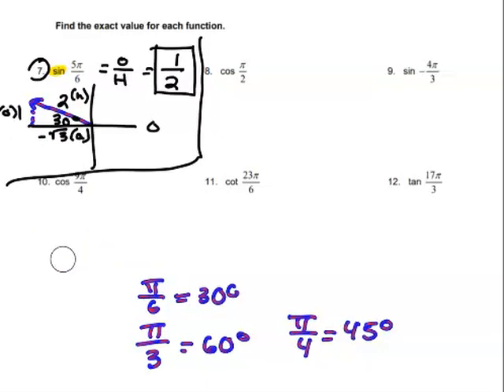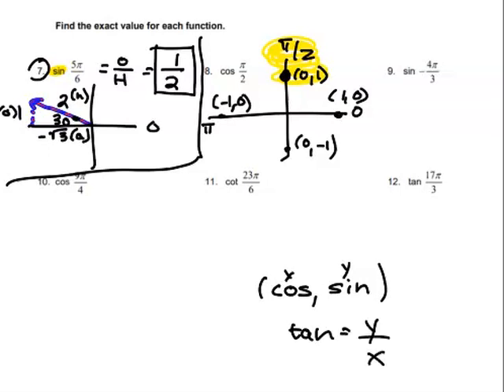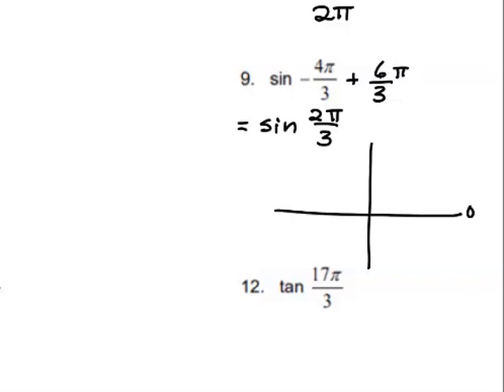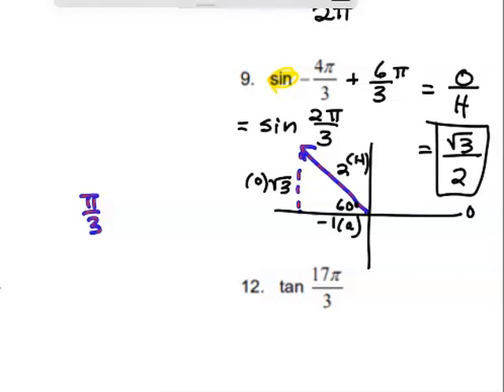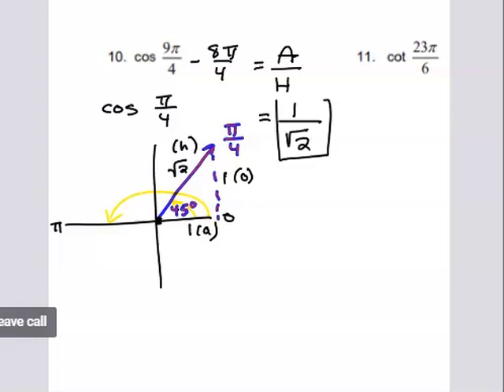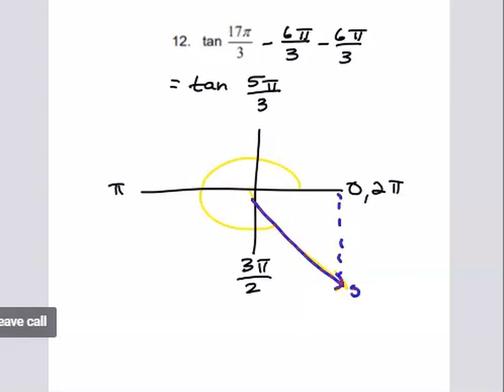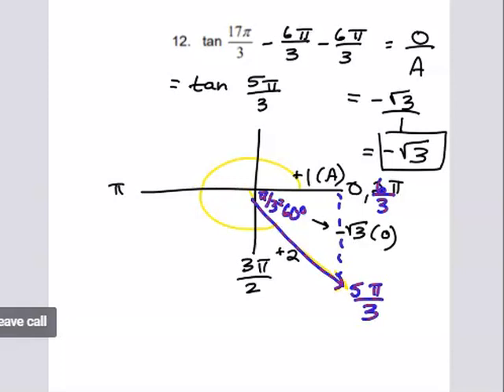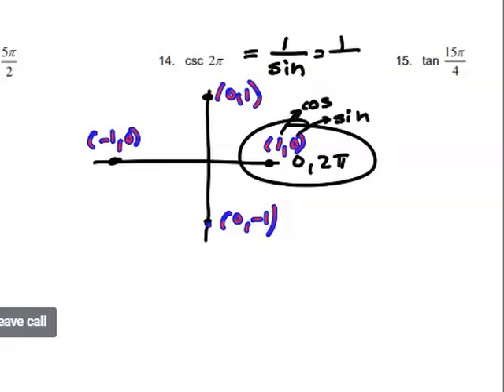Unit 2 Review Worksheet - Page 1